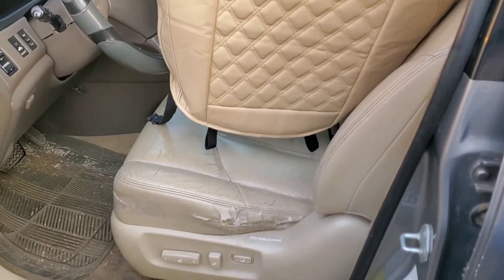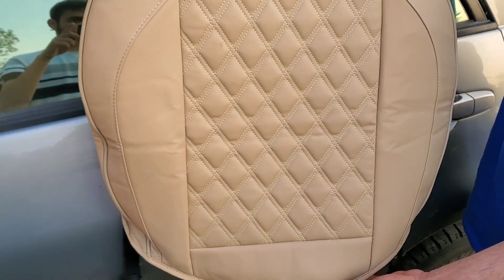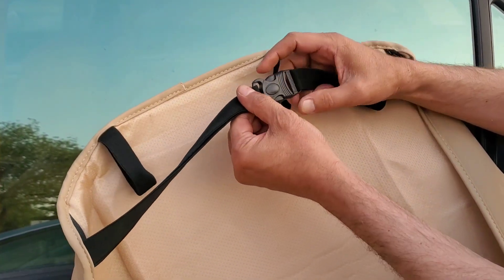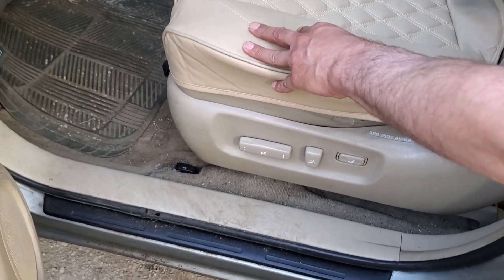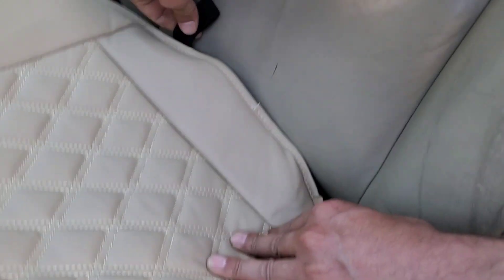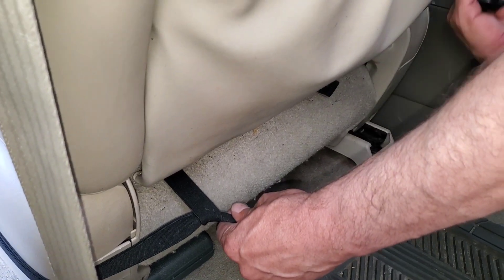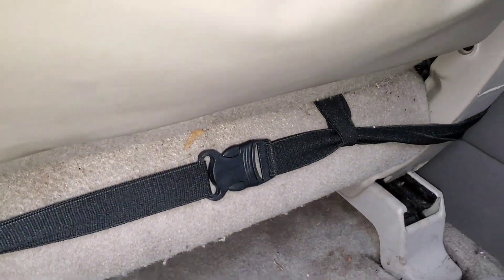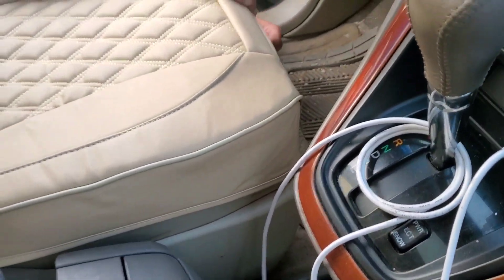Best Easy & Fast Way To Cover Car Seats Damages Or Holes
hello everyone welcome back to multi-channel YouTube services and entertainments.

Hello everyone and welcome back to multi-channel.

This is the best easy and fast way to cover damages or holes on your car seats.

This car is 2000 Lexus RX 300

The driver seat has very bad damage and holes as you see, I tried to fix it using leather ket and glue and color but it's too much work and the results may not be good because car leather seats repair is not least at all, and it's also hard to find a good leather repair kit works as should be, most of the them you find on markets or online not Worth to spend money to buy them and even if some of the car seats repair kit don't last long and repair damage may come back again,

So this car seat is excellent solution to cover car seat damages,

It's very easy to install and fits almost any car seat, it's universal,

It has useful front packet as an extra storage.

As you can see it also cover the sides of the seats which is important to hide any damages and also good design makes it really good looking finish.

This car seat cover is made of durable metrial and you can buy the desire color,

It's also comfortable and just fits right,

The universal car seat cover has rubber strips so you can reach easily to tight it down around or sides of the seats,

Once the car seat cover installed in it won't go any where and stays nice and tight on the seat.

I didn't have to use the front rubber straps or the sides ones because the seat cover already in place and fits excellent.

What makes this car seat cover so good are the good metrial made of and easy to install, it covers sides of the seat too,

Good design and nice looking.

EXCELLENT QUALITY】 - SanQing car front seat cover made with excellent PU Leather, Multi- layer breathable sponge filling, Perfect stitching. It is very soft and comfort, Wear-resistant and scratch-resistant, Waterproof, Easy to clean and Durability. There are 2PCS front seat covers in one package

【ANTI-SLIP WEAR RESISTANCE & HIGH RESILIENCE】 -The non-slip backing ensures that the seat cover stay in place and match the original leather seats perfectly. The full edge design to prevent seat from dirt, wearing and scratches.There's some crease due to the car seat cover was packaged compactly when transport, Please don't worry.Our seat cover made with high resilience effect material, it is easy to makes the crease flat again after a period of time.

【FRONT POCKET & QUALITY EMBROIDERY】 - Front Pocket design which can put mobile phones, credit CARDS, keys, etc. High resilience effect, it is easy to makes the crease flat again, which was caused by packaged compactly when transport.

2PCS Car Seat Cover Bottom PU Leather Car Front Seat Bottom Covers Seat Cushions Protector Universal for 95% Vehicles (Beige)

【UNIVERSAL SIZE】 - Size: 20.8'' x 20.8' (53*53 cm), fits for all shapes and sizes, from compact, small, medium size cars, to Sedan/SUV/Van/Trucks,but it doesn't fit for 328i bmw, 2003 Sequoia. To ensure the best chance of a great fit, please measure your seat and compare it to our dimensions before purchase.

【SNAP-ON EASY INSTALLATION 】:::::::: -Ready in a few minutes, just place around your chair and secure with the provided hooks and clip holders. Keeps the car seat in place for the entire drive, comfortable sitting feeling.

Best regards.